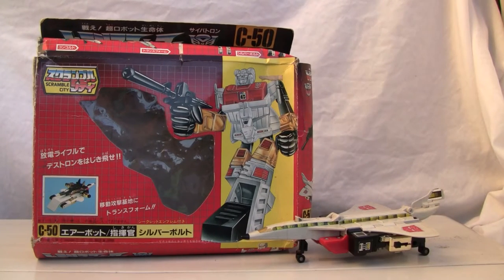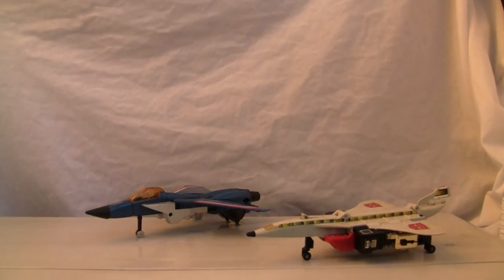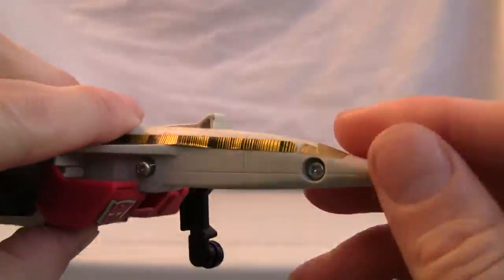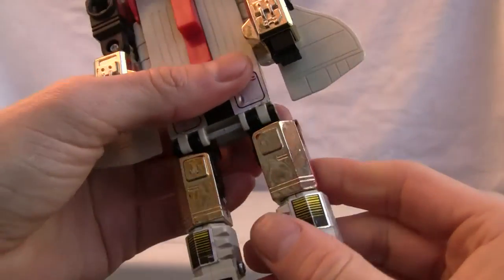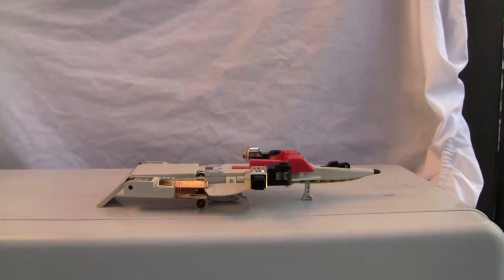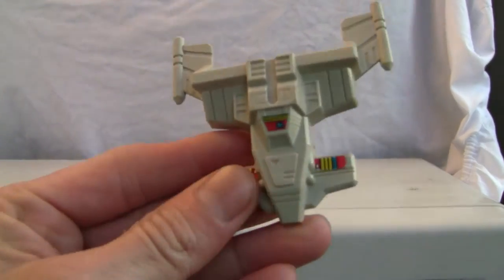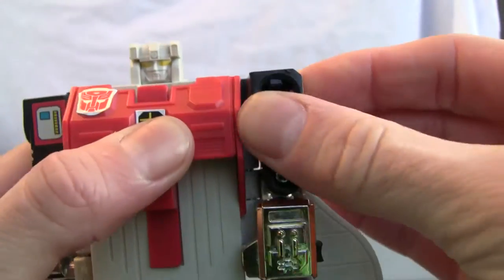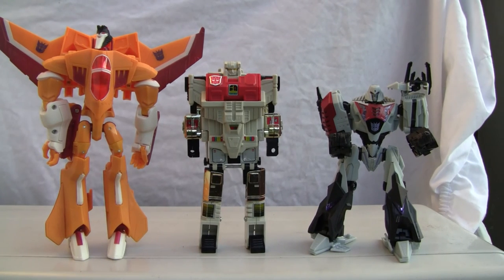Takara Transformers G1 Silverbolt. ﾄﾗﾝｽﾌｫｰﾏｰC-50ｼﾙﾊﾞｰﾎﾞﾙﾄ｡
Sorry, nostalgia fans, but Silverbolt is an average G1 Transformers.  Not bad looking but suffers from the same issues as other G1 gestalts.

G1 ﾄﾗﾝｽﾌｫｰﾏｰC-50ｼﾙﾊﾞｰﾎﾞﾙﾄｽｸﾗﾝﾌﾞﾙｼﾃィｱｸｼｮﾝﾌｨｷﾞｭｱﾋﾞﾃﾞｵﾚﾋﾞｭｰ｡